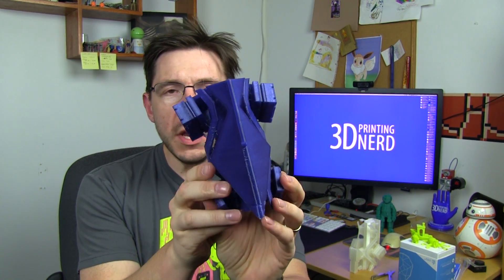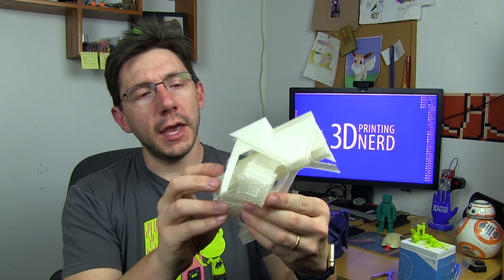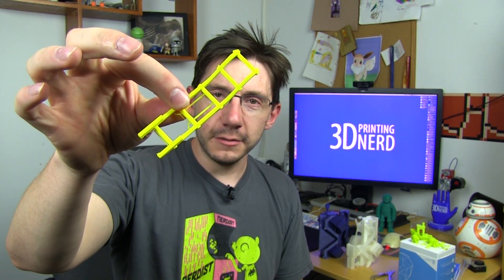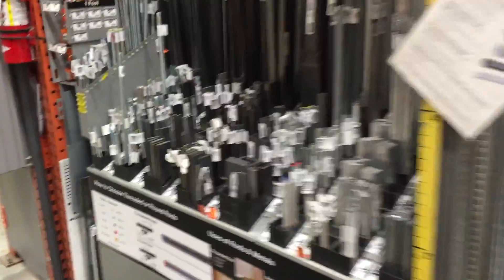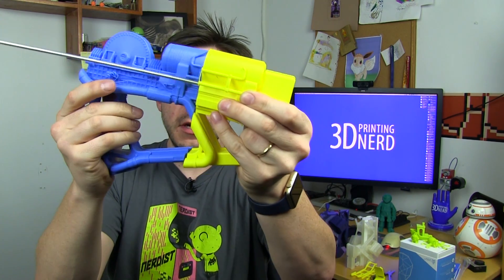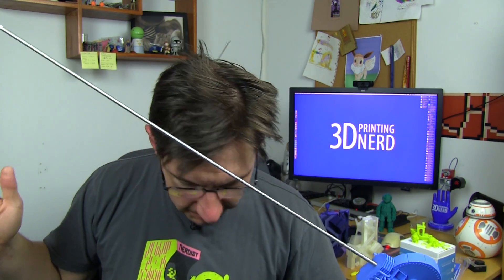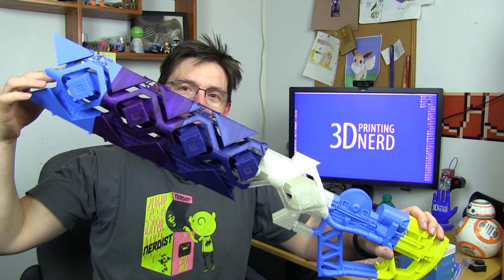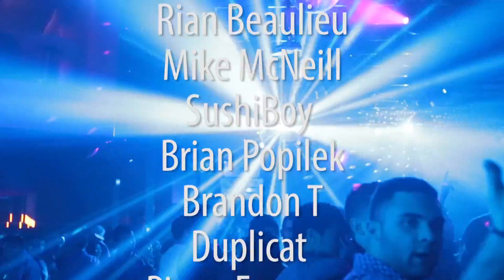3D Printing the Sleeper Simulant Part 2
Part 2! All of the pieces have been printed, and now it's time to see if they all fit together, AND, start gluing them! This is getting ridiculously cool. Thanks again for the Sleeper Simulant model Kirby!